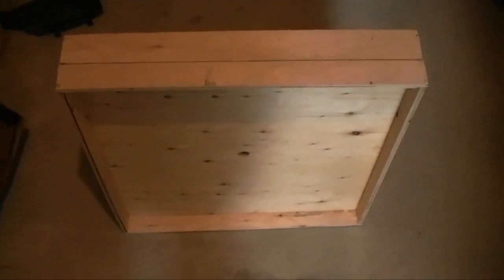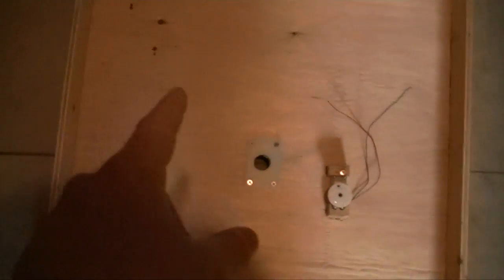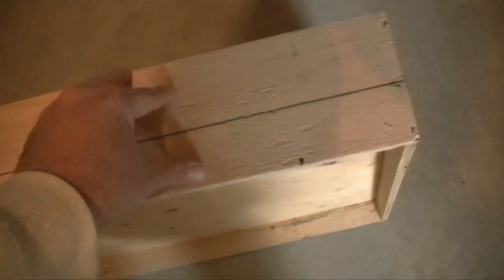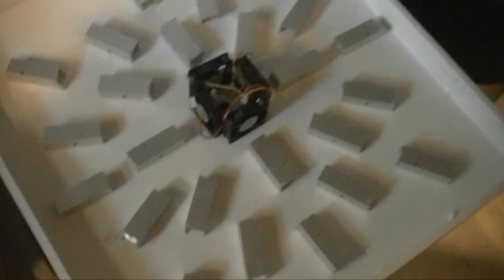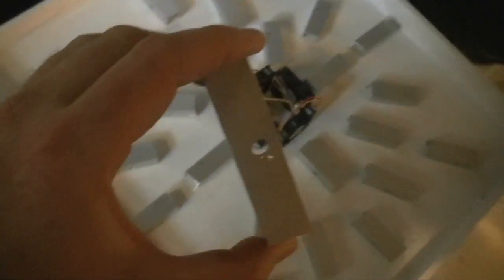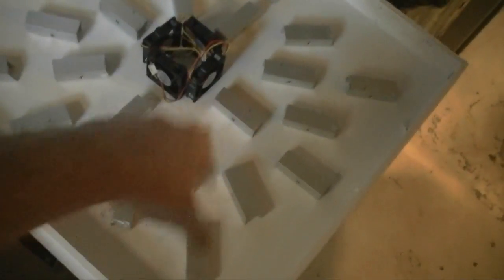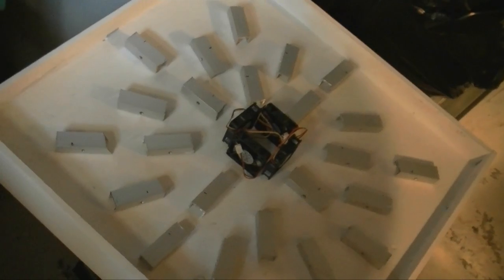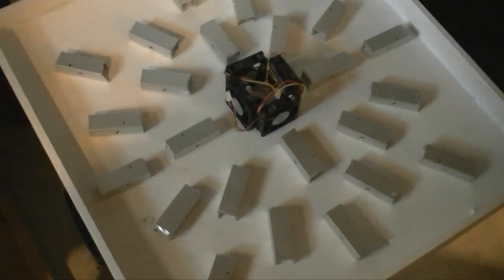Rickets Reef: DIY Frag Tank LED Fixture Part 1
Part 1 of the frag tank led build.